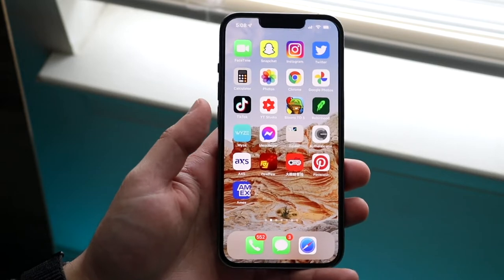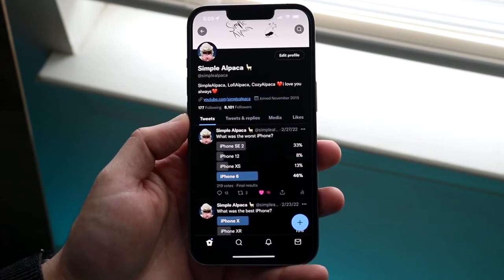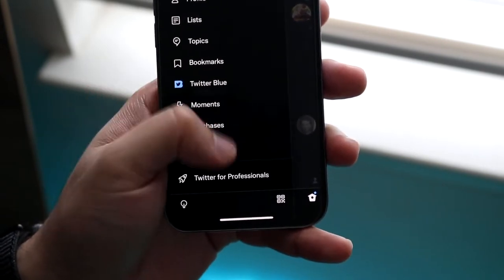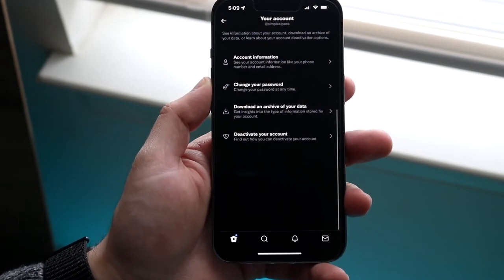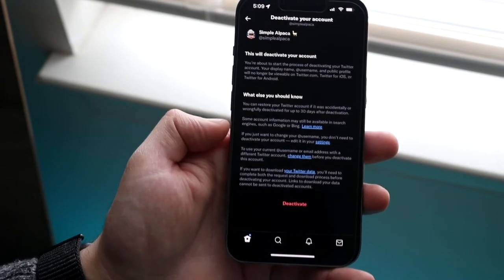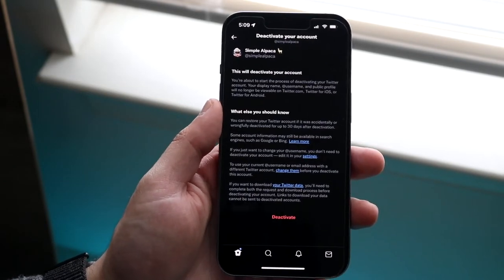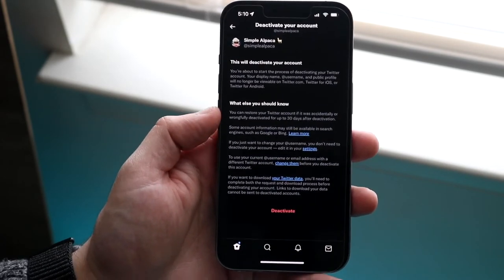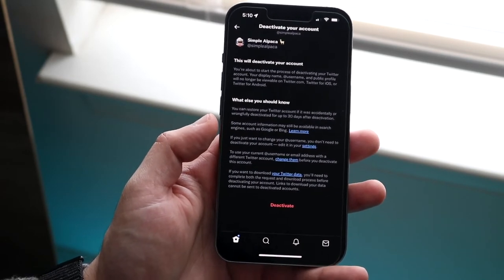How To Delete Your Twitter Account! (2022)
Here is exactly How To Delete Your Twitter Account! (2022)